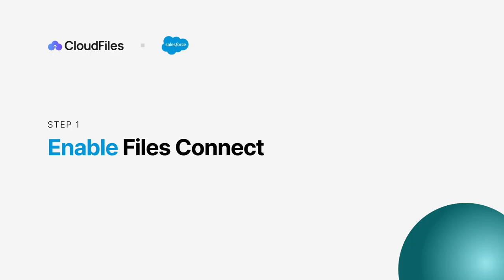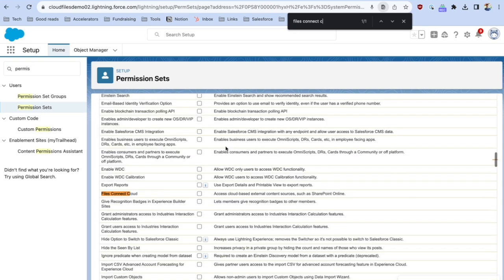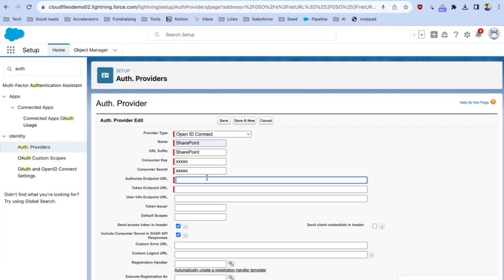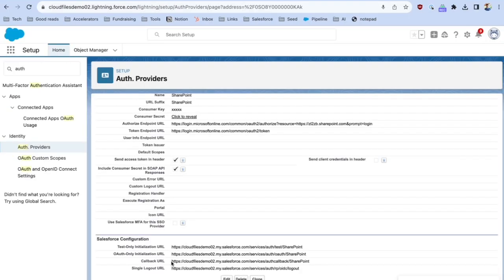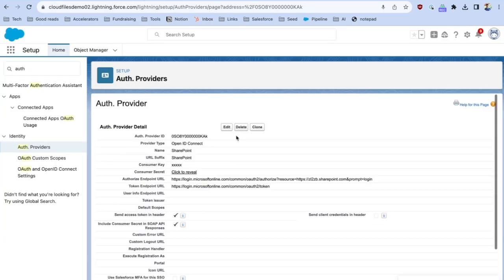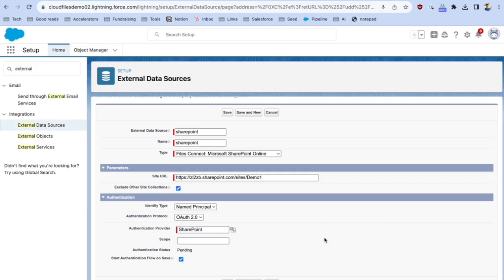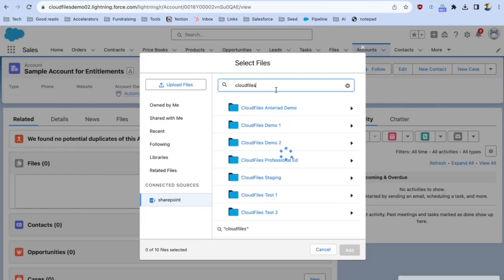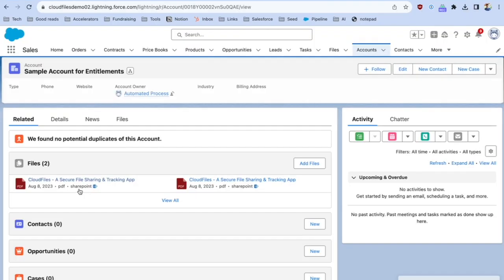Salesforce SharePoint Integration Using Files Connect | Step-by-Step Setup Guide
In this step-by-step tutorial, we’ll show you how to integrate SharePoint with Salesforce using Salesforce Files Connect so your teams can access, manage, and collaborate on documents directly inside Salesforce - without duplicating files or increasing Salesforce storage costs.

Whether you're a Salesforce Admin, Solution Architect, IT team, or Operations Manager, this guide will help you understand how Salesforce SharePoint Integration works, how to configure Files Connect, and the common mistakes to avoid during setup.

🚀 What You’ll Learn in This Video:
• What Salesforce Files Connect is
• Benefits of integrating SharePoint with Salesforce
• Step-by-step Files Connect setup process
• Connecting Microsoft SharePoint / Office 365 to Salesforce
• Accessing SharePoint documents inside Salesforce records
• External file storage best practices
• User permissions & authentication setup
• Common integration limitations & mistakes to avoid

📌 Step-by-Step Setup Covered:
- Enable Files Connect in Salesforce
- Configure Authentication Provider
- Set up External Data Source
- Connect Microsoft SharePoint / Office 365
- Configure User Permissions & Access
- Test File Access Inside Salesforce
- Attach & Manage SharePoint Files from Salesforce Records

⚠️ Common Mistakes People Make During Integration:
• Incorrect SharePoint authentication configuration
• Missing permission sets for Salesforce users
• Using unsupported SharePoint URLs
• Not enabling Files Connect properly in Salesforce Setup
• Confusing SharePoint Online vs On-Premise configurations
• OAuth callback URL mismatches
• Access issues due to Microsoft tenant restrictions
• Assuming Files Connect supports advanced document workflows out of the box

⚡ Limitations of Salesforce Files Connect:
• Limited customization for advanced document management use cases
• UI and user experience limitations compared to dedicated integrations
• Can become complex for large-scale enterprise implementations
• Limited automation capabilities natively
• Performance can vary depending on external storage setup
• Advanced sharing, analytics, and workflow capabilities may require additional solutions

If you're evaluating document management solutions for Salesforce, this video will help you understand where Files Connect works well — and where organizations may need more advanced alternatives.